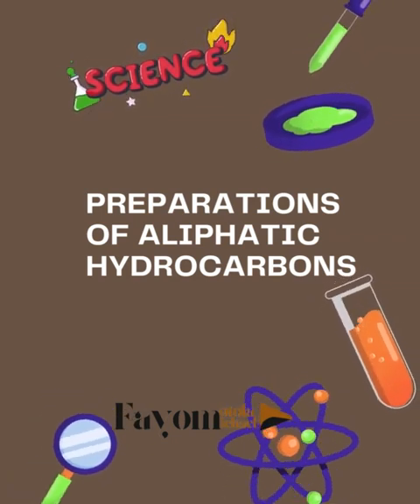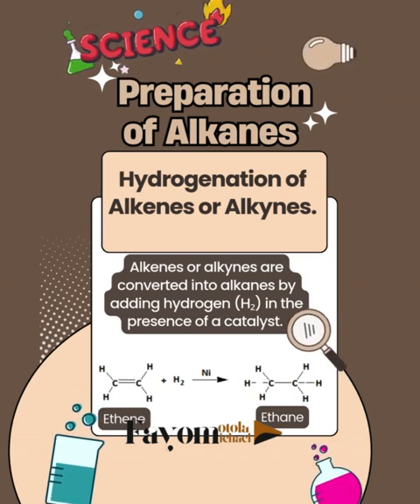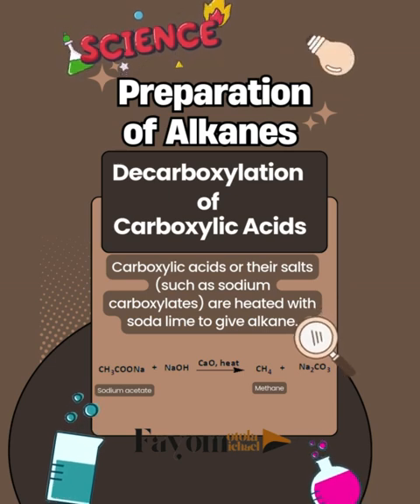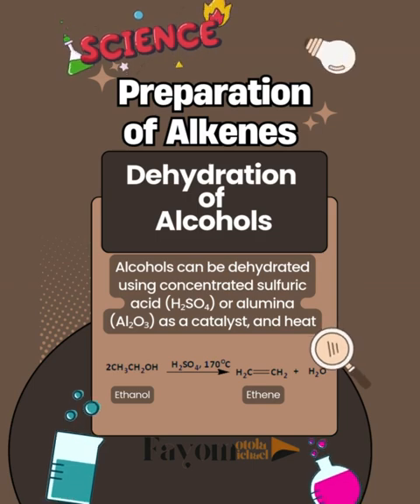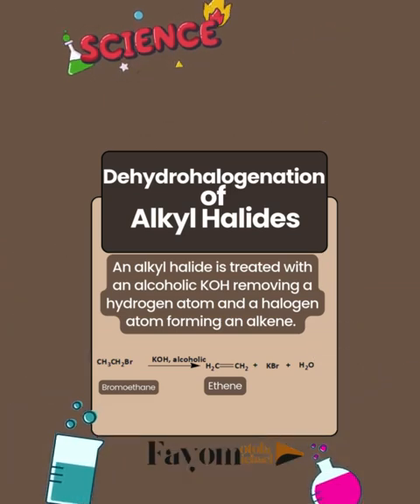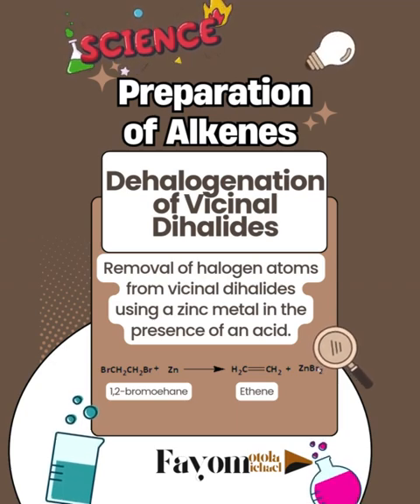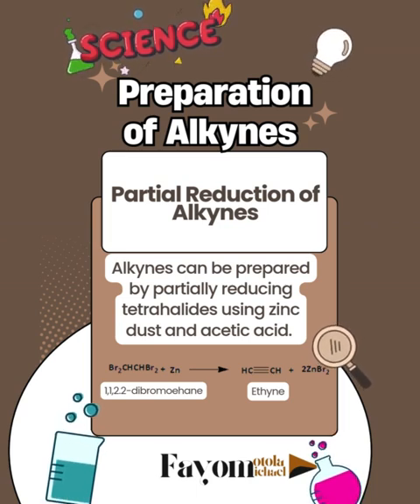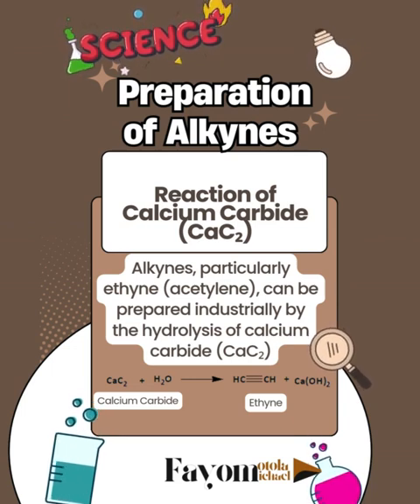Preparations of Aliphatic Hydrocarbons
Preparations of Alkanes, Alkenes and Alkynes sciencechemistry organicchemistry i